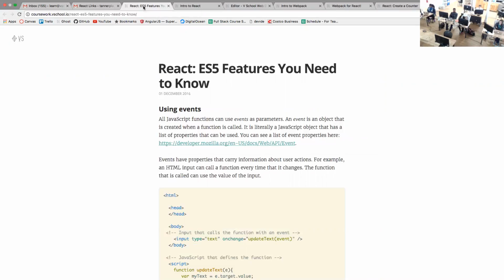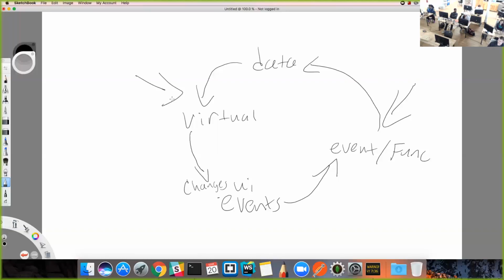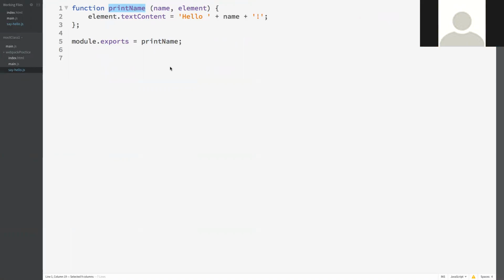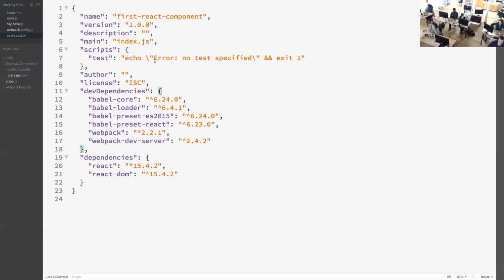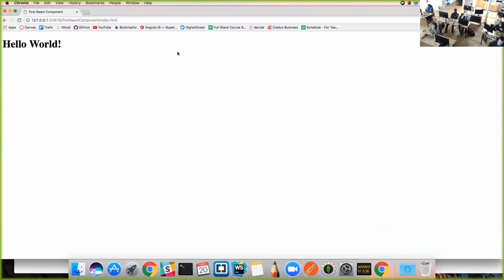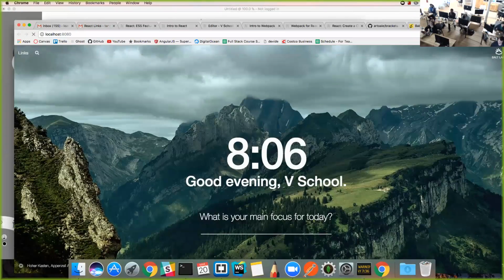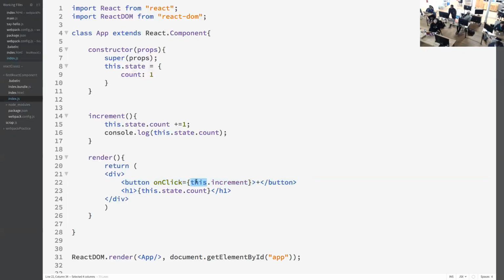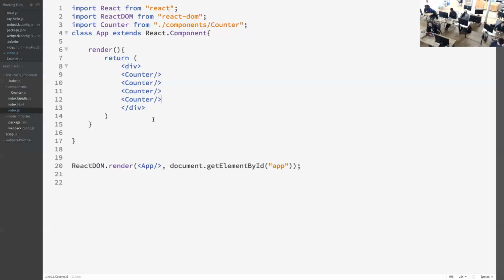React Day 1